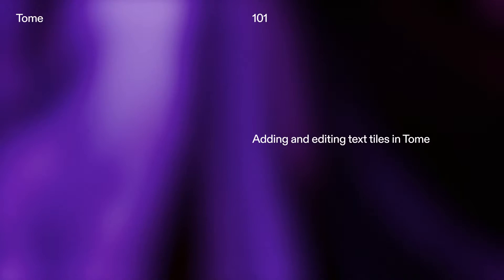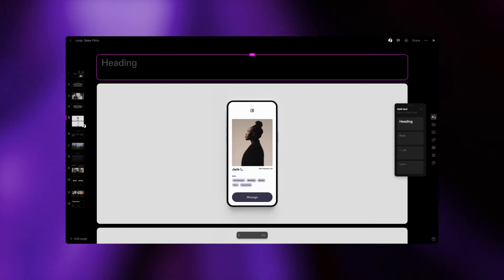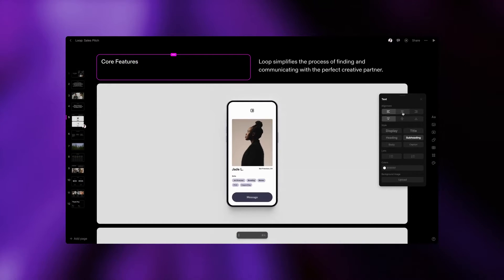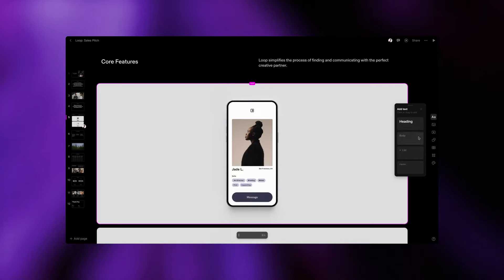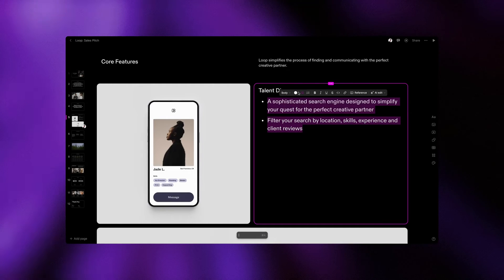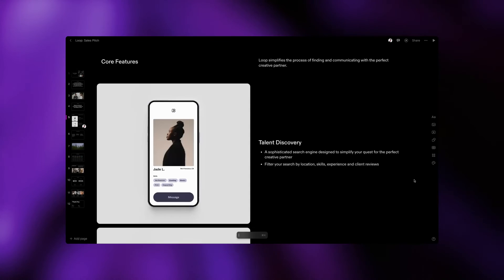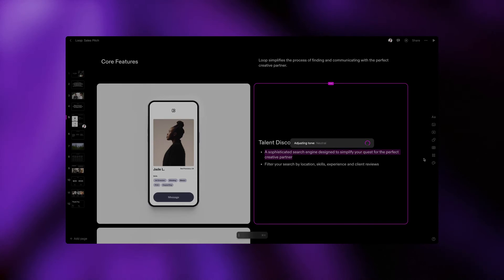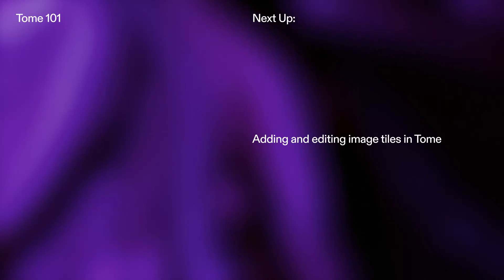Adding and editing text tiles in Tome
Learn how to add and edit text tiles, and explore the many ways you can use Tome’s AI to refine written content.